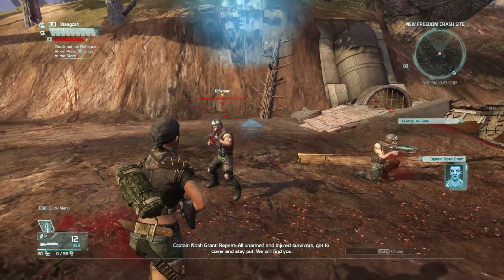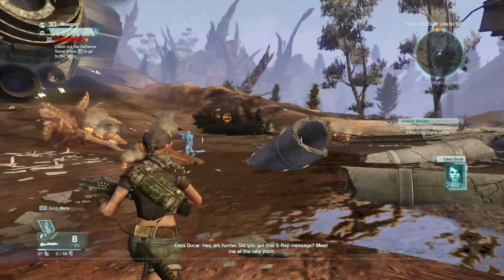Defiance lesson of the day- Intro to Anishinaabe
Aanii (Hello)

So not only are we playing Defiance, but I wish to share what I am learning in one of my classes. Anishinaabe is the language of the Odawa, Ojibwe, Potawatomi. There might be some differences between what all the tribes speak due to different regions and what not. Forgive me for stumbling a bit. I wish to help with the revitalization of this beautiful language. So if by playing video games and teaching what I'm learning, helps with that, then I'm going to do so.

Miigwech (Thank you)